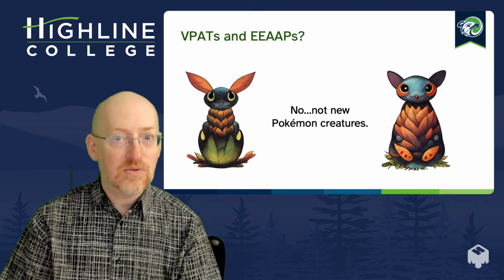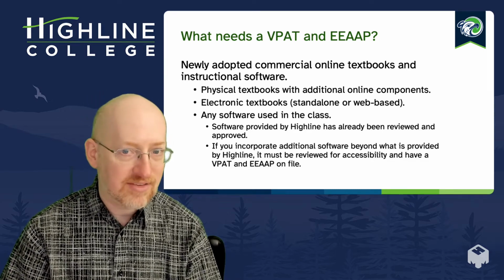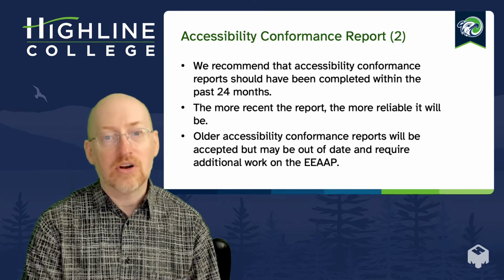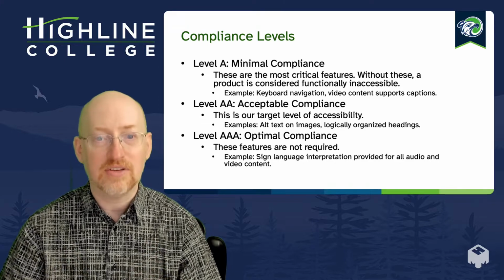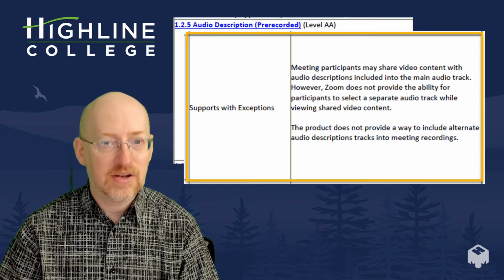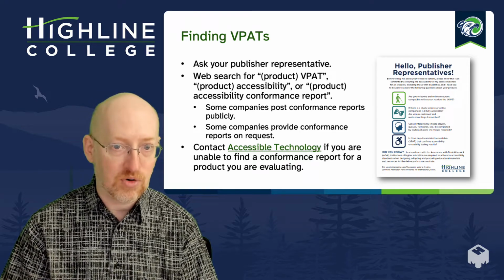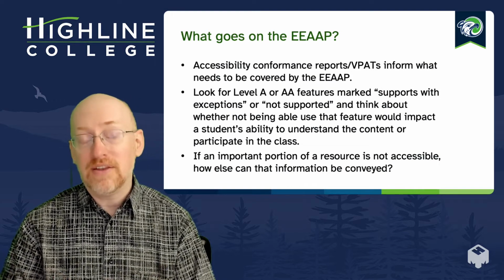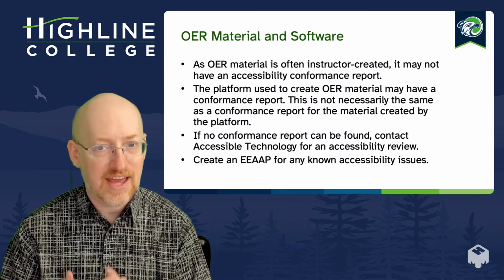VPATs and EEAAPs Overview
The HCEA-HC CBA ratified in the fall of 2022 includes accessibility requirements for all classes. This presentation introduces VPATs (Voluntary Product Accessibility Templates) and EEAAPs (Equally Effective Alternative Access Plans) to Highline College faculty.

Highline College employees may download the presentation and supporting documents from Google Drive